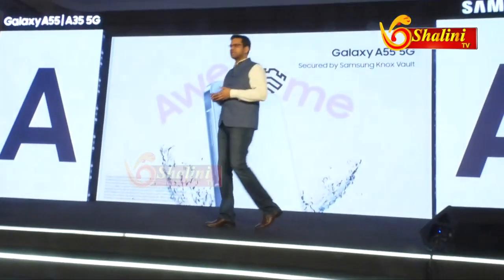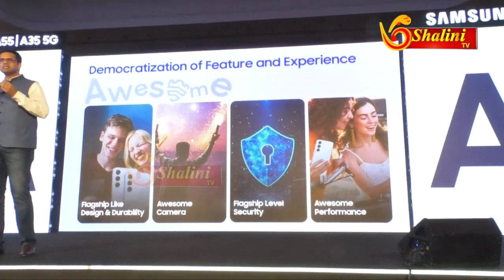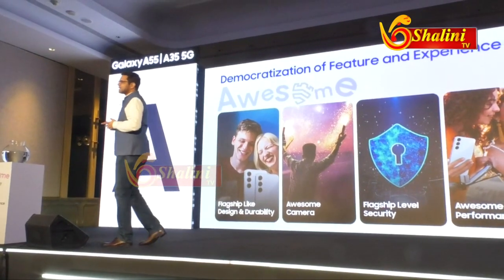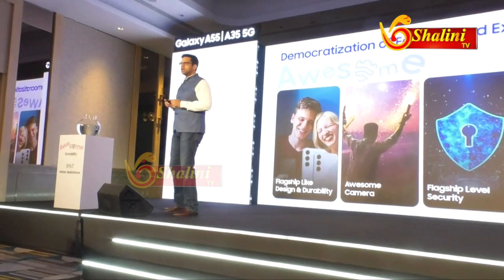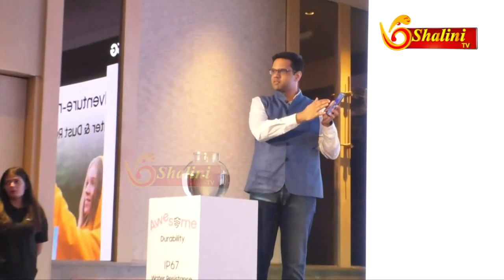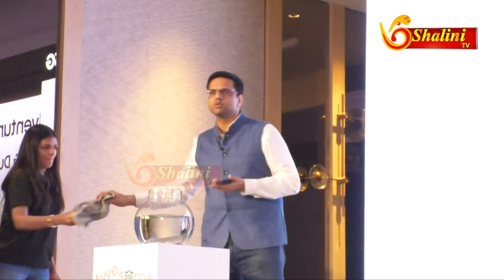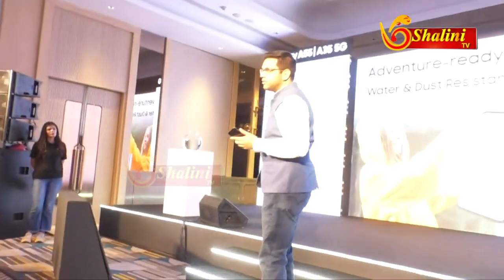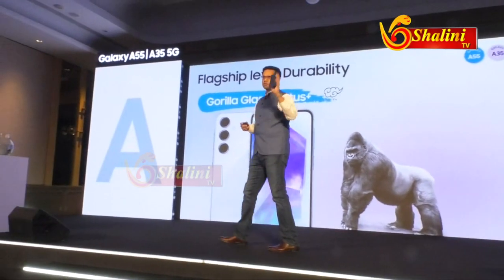Grand Launch Galaxy A55 5G & Galaxy A35 5G அறிமுகப்படுத்துவதாக பொது மேலாளர் அக்ஷய் ராவ் கூறினார்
சாம்சங் இந்தியாவில் கேலக்ஸி ஏ55 5ஜி, கேலக்ஸி ஏ35 அறிமுகத்துடன் மிட்-பிரீமியம் பிரிவில் தலைமைத்துவத்தை ஒருங்கிணைக்க உள்ளது

சென்னை, - மார்ச் 20, 2024 - இந்தியாவின் மிகப்பெரிய நுகர்வோர் எலக்ட்ரானிக்ஸ் பிராண்டான சாம்சங், இன்று கேலக்ஸி ஏ55 5ஜி மற்றும் கேலக்ஸி ஏ35 5ஜியை அற்புதமான புதுமைகளுடன் அறிமுகப்படுத்துவதாக அறிவித்தது. புதிய ஏ சீரிஸ் சாதனங்கள், கொரில்லா கிளாஸ் விக்டஸ்+ பாதுகாப்பு, AI ஆல் மேம்படுத்தப்பட்ட கேமரா அம்சங்கள் மற்றும் டேம்பர்-ரெசிஸ்டண்ட் செக்யூரிட்டி தீர்வான சாம்சங் நாக்ஸ் வால்ட் உள்ளிட்ட பல முக்கிய அம்சங்களைக் கொண்டுள்ளது.

“கேலக்ஸி ஏ தொடர் கடந்த இரண்டு ஆண்டுகளாக இந்தியாவில் அதிகம் விற்பனையாகும் ஸ்மார்ட்போன் சீரிஸ் ஆகும், இது இந்தியாவின் MZ நுகர்வோர் மத்தியில் அதன் அபரிமிதமான பிரபலத்தைக் காட்டுகிறது. Galaxy A55 5G & A35 5G இன் வெளியீடு, முதன்மை போன்ற கண்டுபிடிப்புகளை அனைவருக்கும் அணுகக்கூடியதாக மாற்றுவதற்கான எங்கள் உறுதிப்பாட்டை வலுப்படுத்துகிறது. Galaxy A55 5G & A35 5G ஆனது 5G ஸ்மார்ட்போன் பிரிவு மற்றும் நாட்டில் வேகமாக வளர்ந்து வரும் மிட்-பிரீமியம் (INR 30,000-INR 50,000) பிரிவில் எங்கள் தலைமையை ஒருங்கிணைக்க உதவும்,” என்று சாம்சங் இந்தியாவின் MX வணிகத்தின் பொது மேலாளர் அக்ஷய் ராவ் கூறினார்.
வடிவமைப்பு மற்றும் நீடித்துழைக்கும் தன்மையில்  முதன்மை:
முதல் முறையாக, Galaxy A55 5G ஆனது  உலோக பிரேம்  மற்றும் Galaxy A35 5G மீண்டும் ஒரு பிரீமியம் கண்ணாடியைப் பெறுகிறது. இந்த ஃபோன்கள் மூன்று நவநாகரீக வண்ணங்களில் கிடைக்கின்றன - அற்புதமான இளஞ்சிவப்பு, அற்புதமான ஐஸ் நீலம் மற்றும் அற்புதமான கடற்படை, மேலும் அவை IP67 என மதிப்பிடப்பட்டுள்ளன, அதாவது 1 மீட்டர் சுத்தமான தண்ணீரில் 30 நிமிடங்கள் வரை தாங்கும். அவை தூசி மற்றும் மணலை எதிர்க்கும் வகையில் உருவாக்கப்பட்டுள்ளன .
6.6-இன்ச் FHD+ சூப்பர் AMOLED டிஸ்ப்ளே மற்றும் குறைக்கப்பட்ட பெசல்களுடன், 120Hz புதுப்பிப்பு விகிதம் மிகவும் மென்மையான செயல்திறனை வழங்குகிறது. இந்த ஸ்மார்ட்போன்கள் முன் மற்றும் பின்புறம் கார்னிங் கொரில்லா கிளாஸ் விக்டஸ்+ பாதுகாப்புடன் நீடித்து நிலைத்திருக்கும் தன்மையுடன் வருகிறது.
கேமரா கண்டுபிடிப்புகளில்  முதன்மை: இந்த புதிய ஏ சீரிஸ் ஸ்மார்ட்போன்கள் பல புதுமையான AI-மேம்படுத்தப்பட்ட கேமரா அம்சங்களுடன் பயனரின் உள்ளடக்க விளையாட்டை அடுத்த கட்டத்திற்கு எடுத்துச் செல்கின்றன. இந்த அம்சங்களில் புகைப்பட ரீமாஸ்டர், இமேஜ் கிளிப்பர் மற்றும் ஆப்ஜெக்ட் அழிப்பான் ஆகியவை அடங்கும். Galaxy A55 5G மற்றும் A35 5G ஆனது AI இமேஜ் சிக்னல் ப்ராசசிங் (ISP) மூலம் மேம்படுத்தப்பட்ட Nightography உடன் 50 MP டிரிபிள் கேமராவுடன் வருகிறது, இது A-சீரிஸில் இதுவரை கண்டிராத வியப்பூட்டும்  குறைந்த-ஒளி படங்களை உருவாக்குகிறது.

முதன்மை நிலை பாதுகாப்பு: சாம்சங் நாக்ஸ் வால்ட் செக்யூரிட்டி A-சீரிஸில் முதன்முறையாக ஃபிளாக்ஷிப் லெவல் பாதுகாப்பை அதிக நபர்களுக்கு அணுகக்கூடியதாக மாற்றுகிறது. வன்பொருள் அடிப்படையிலான பாதுகாப்பு அமைப்பு வன்பொருள் மற்றும் மென்பொருள் தாக்குதல்களுக்கு எதிராக விரிவான பாதுகாப்பை வழங்குகிறது. பின் குறியீடுகள், கடவுச்சொற்கள் மற்றும் வடிவங்கள் போன்ற பூட்டுத் திரைச் சான்றுகள் உட்பட, சாதனத்தில் உள்ள மிக முக்கியமான தரவைப் பாதுகாக்கவும்  இது உதவும்.
சிறந்த செயல்திறன்: 4nm செயல்முறை தொழில்நுட்பத்தில் கட்டப்பட்ட அனைத்து புதிய Exynos 1480 செயலி Galaxy A55 5G ஐ இயக்குகிறது, அதே நேரத்தில் Galaxy A35 5G 5nm செயல்முறை தொழில்நுட்பத்தில் கட்டமைக்கப்பட்ட Exynos 1380 செயலிக்கு மேம்படுத்தப்பட்டுள்ளது. இந்த ஆற்றல் நிரம்பிய ஃபோன்கள் பல NPU, GPU மற்றும் CPU மேம்படுத்தல்களுடன் 70%+ பெரிய கூலிங் சேம்பருடன் வருகின்றன, இது நீங்கள் கேம் அல்லது மல்டி டாஸ்க் இருந்தாலும் ஒரு மென்மையான வெளியீட்டை உறுதி செய்கிறது.
Galaxy A55 5G இல் 12 ஜிபி ரேம் அறிமுகத்துடன் இணைந்து இந்த அற்புதமான மேம்பாடுகள் அனைத்தும், இந்தச் சாதனத்தை உண்மையிலேயே இந்த விலைப் பிரிவில் கேம் சேஞ்சராக மாற்றுகிறது.

அற்புதமான அனுபவங்கள்: Galaxy A55 5G மற்றும் Galaxy A35 5G வாங்குபவர்கள் Samsung Walletக்கான அணுகலைப் பெறுவார்கள், இது உங்கள் Galaxy சாதனத்தில் உங்கள் அத்தியாவசியப் பொருட்களை வசதியாகவும் பாதுகாப்பாகவும் எடுத்துச் செல்ல உதவும் மொபைல் வாலட் தீர்வாகும். உங்கள் கட்டண அட்டைகள், டிஜிட்டல் ஐடி, பயண டிக்கெட்டுகள் மற்றும் பலவற்றைச் சேர்க்கவும். இந்த சாதனங்கள் மிகவும் பிரபலமான குரல் ஃபோகஸ் அம்சத்தைக் கொண்டுள்ளன, இது பயனர்கள் சுற்றுப்புற இரைச்சல் பற்றி கவலைப்படாமல் அழைப்புகளைச் செய்ய மற்றும் பெற அனுமதிக்கிறது.
Galaxy A55 5G மற்றும் Galaxy A35 5G உடன், Samsung ஆனது நான்கு தலைமுறை Android OS மேம்படுத்தல்கள் மற்றும் ஐந்து வருட பாதுகாப்பு புதுப்பிப்புகளை வழங்கும், அனைத்து சமீபத்திய Galaxy மற்றும் Android அம்சங்களுடன் சாதனங்களின் வாழ்க்கைச் சுழற்சியை மேம்படுத்துகிறது.
நினைவக மாறுபாடுகள், விலை, கிடைக்கும் தன்மை மற்றும் சலுகைகள்
Product
Storage Variant
Price*
Galaxy A55 5G
8GB+128GB
INR 36999

8GB+256GB
INR 39999

12GB+256GB
INR 42999
Galaxy A35 5G
8GB+128GB
INR 27999

8GB+256GB
INR 30999

*HDFC, OneCard, IDFC ஃபர்ஸ்ட் பேங்க் கார்டுகளில்  INR 3000 பேங்க் கேஷ்பேக் அனைத்து விலைகளிலும்    , அத்துடன் 6 மாதங்களுக்கு No Cost EMI விருப்பமும். மாற்றாக, வாடிக்கையாளர்கள் Galaxy A55 5Gஐ மாதத்திற்கு 1792 ரூபாய்க்கும், Galaxy A35ஐ மாதத்திற்கு வெறும் INR 1723க்கும் Samsung Finance+ மற்றும் அனைத்து முன்னணி NBFC பார்ட்னர்கள் மூலமாகவும் அணுக முடியும்.

பிற  சலுகைகள்:
சாம்சங் வாலட் : 250 ரூபாய் மதிப்புள்ள அமேசான் வவுச்சரை முதல்  வெற்றிகரமான  மற்றும் பணப் பரிமாற்றத்தில் பெறுங்கள்